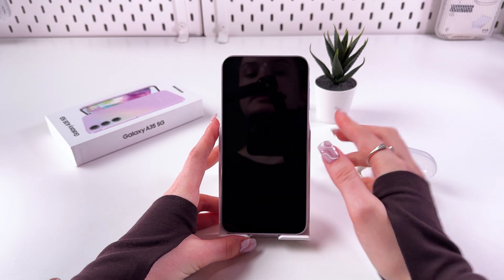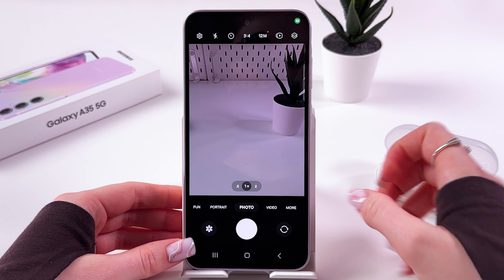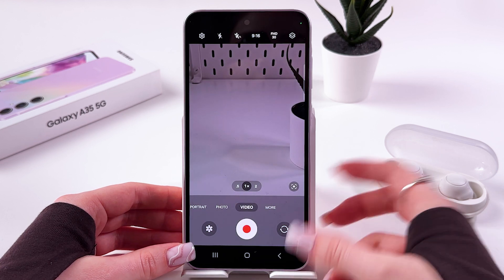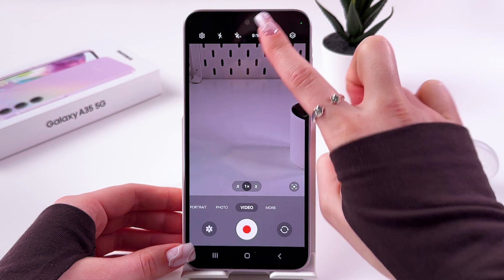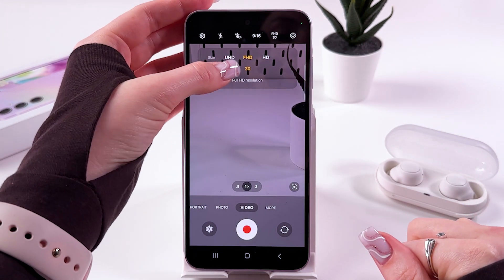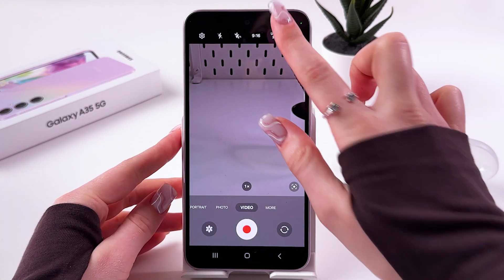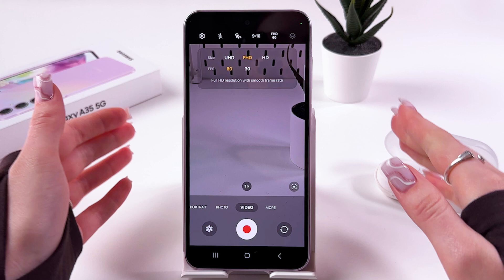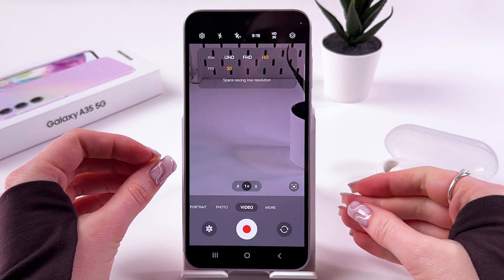Samsung Galaxy A35 5G: How to Switch Video Resolutions and Enable 4K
Discover how to effortlessly enhance your video quality on the Samsung Galaxy A35 5G in today's tutorial! I'll guide you through the simple steps to switch up your video resolution settings to Full HD or even 4K for those crisper, more detailed videos. Whether you're aiming for smoother playback with 60fps or sticking to versatile HD, this video is your go-to resource for all things video settings on your device. Excited to optimize your video capturing experience? Let's dive in!

This video also covers the following topics:
How to Enable 4K Quality on Your Samsung Galaxy A35 5G
Switching to 4K Video Resolution on the Samsung Galaxy A35 5G
Samsung Galaxy A35 5G Video Settings Walkthrough: From HD to 4K